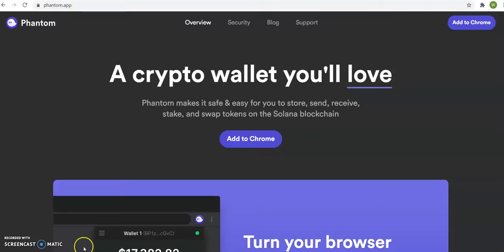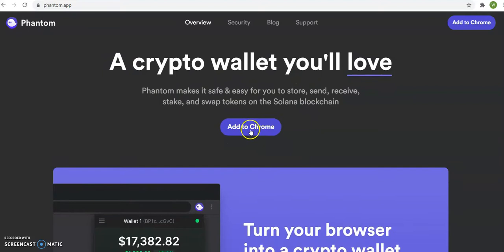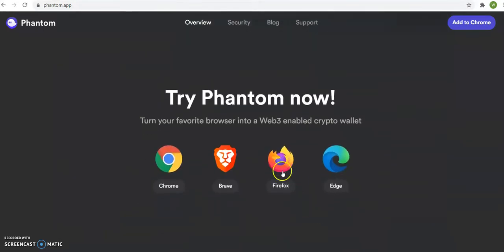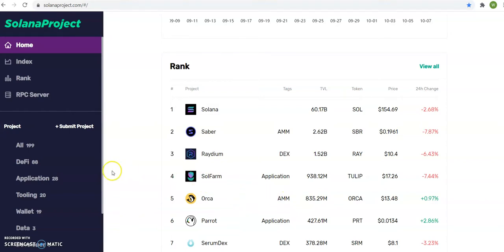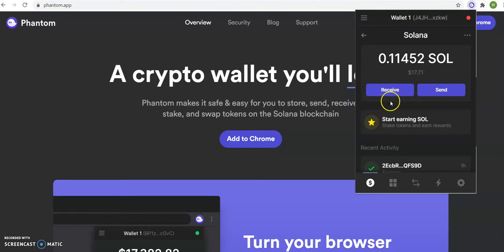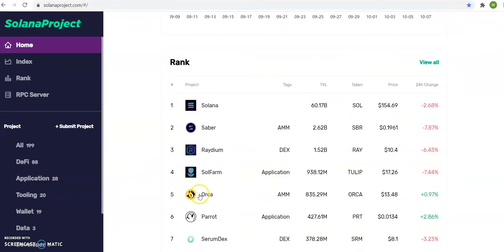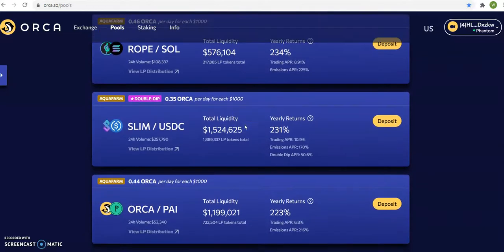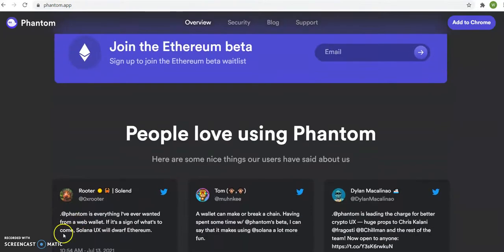How to Install Phantom Wallet To store, send, receive, stake, and swap tokens on Solana blockchain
If you are not ready to invest in my Crypto course follow my free ticktock for crypto news & learning
to sign up for Crypto.com and we both get $25 USD :)
The longer you wait, the more time passes by.
ROMEO THE PROFESSOR

Help